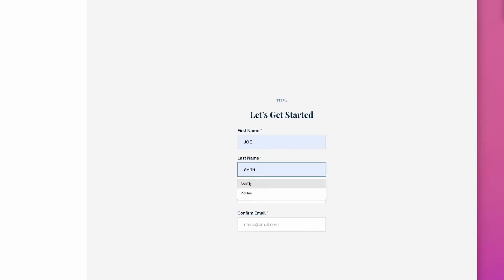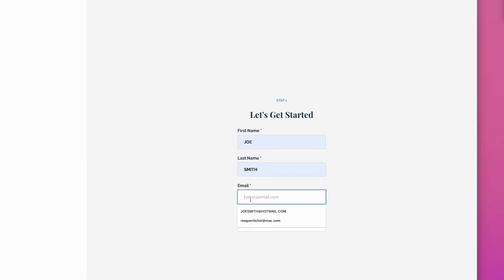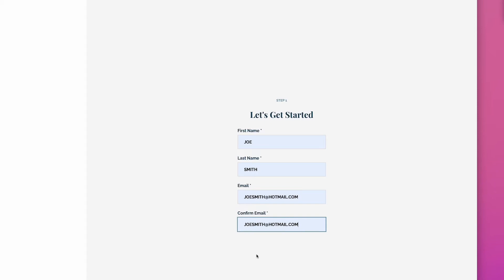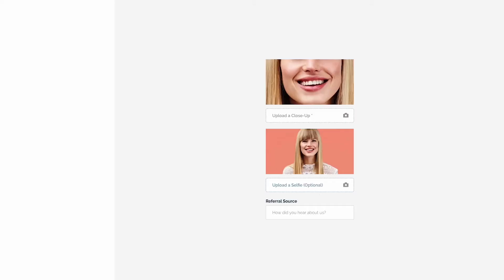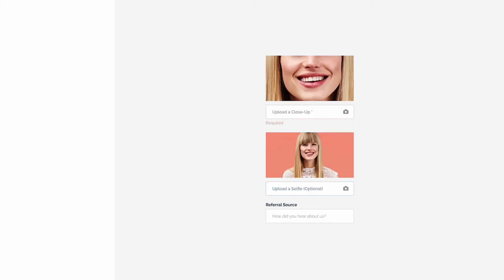Virtual Dentistry Consultation with Spath Dentistry in Newport Beach, California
Have you been thinking about your smile but you're scared about the financial or time investment it may take?

A virtual consult with Dr. Spath of Spath Dentistry is a cost free and little time investment process that gets you one step closer to the smile of your dreams.

This is perfect for those traveling cross country or for the rest of us who want to gain a better understanding of the best treatment plan for their smile without the hassle.

Take the free virtual assessment in three simple steps and get your customized video for you to be one step closer to a brighter, whiter, and more confident smile!

Step 3: Fill Out a Few Details & Take a Few Selfies